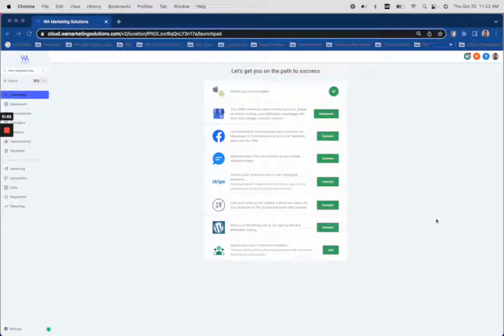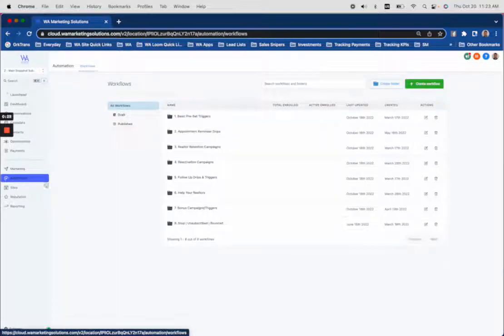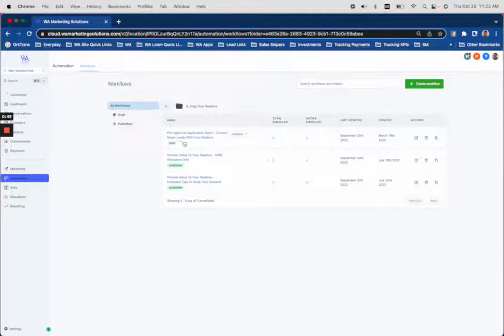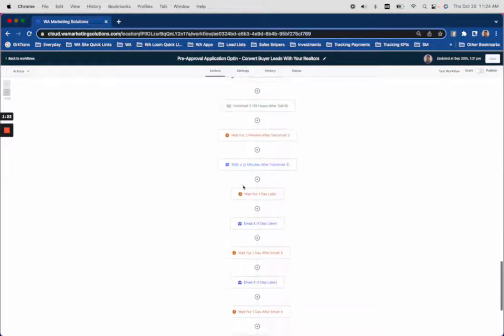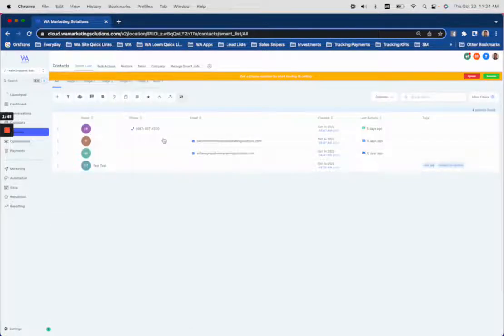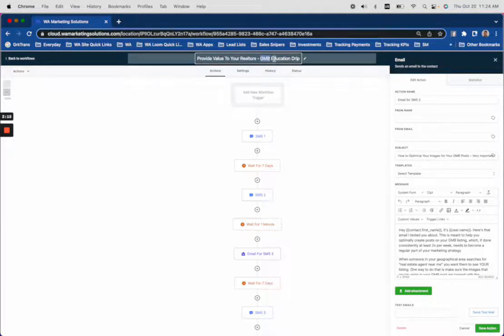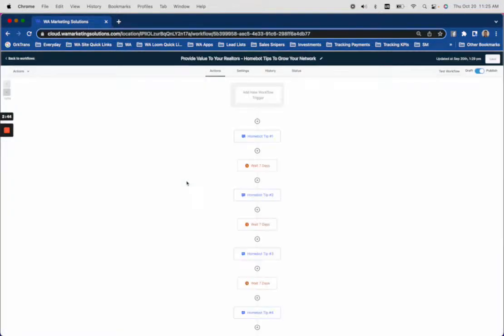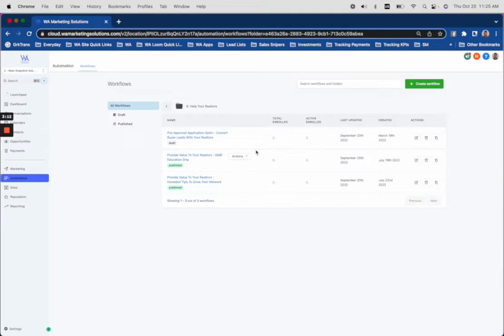How to get Realtors to LOVE you (for loan officers)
💰 Make an extra $100k+ this year. Do-It-Yourself